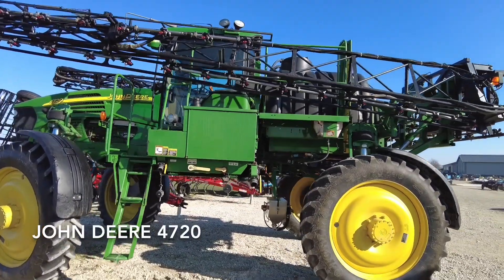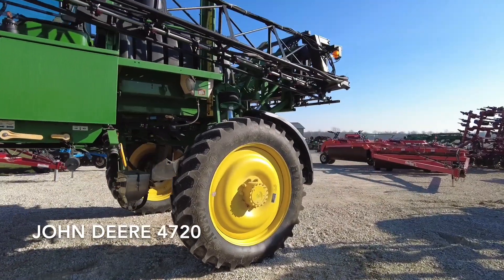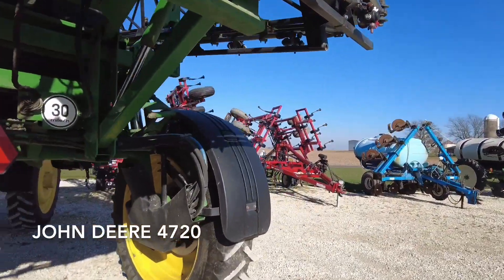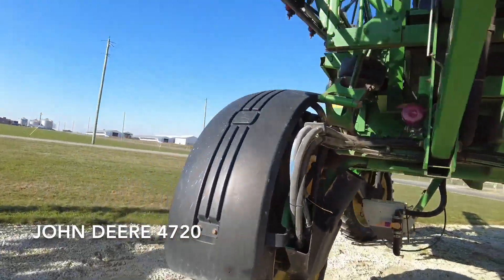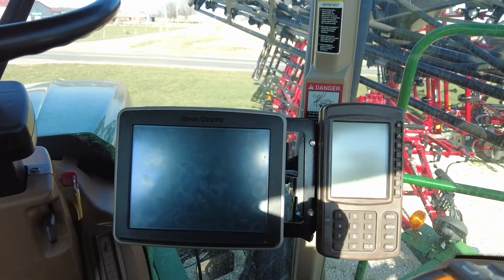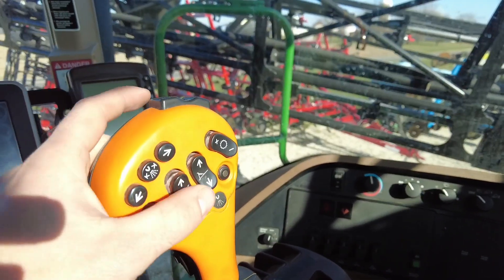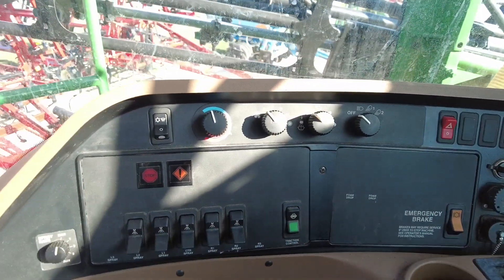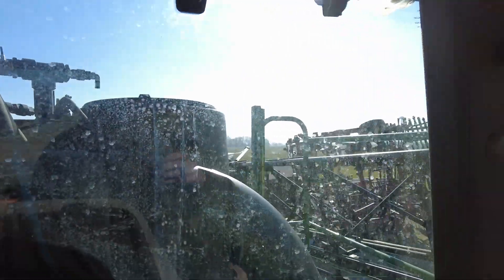John Deere 4720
A very nice 90’ Boom John Deere 4720 Sprayer just arrived! Call today to learn more about it!